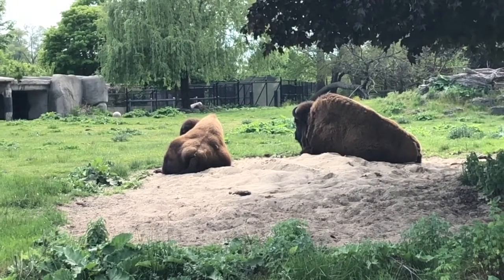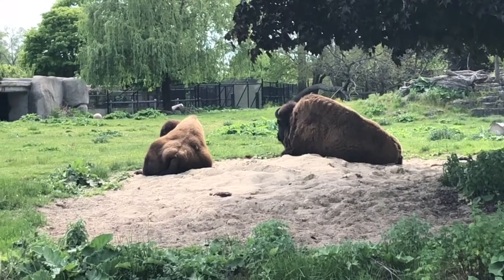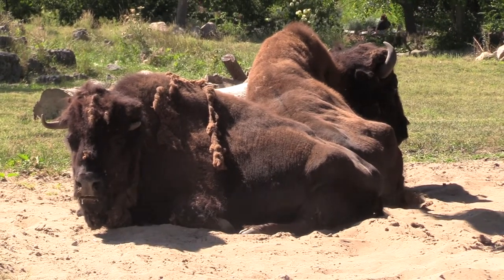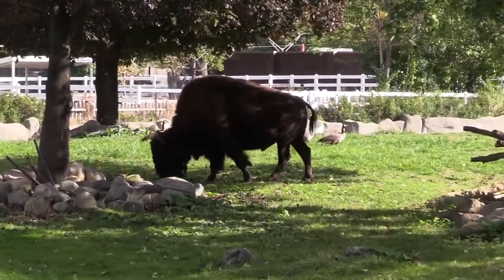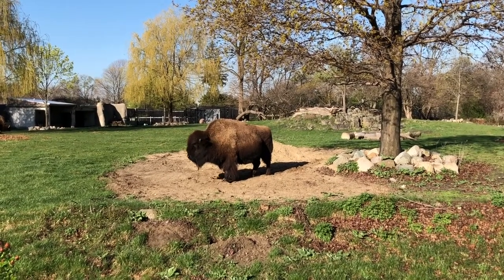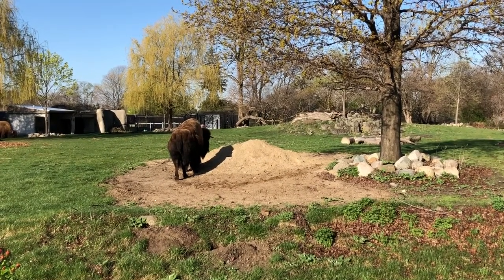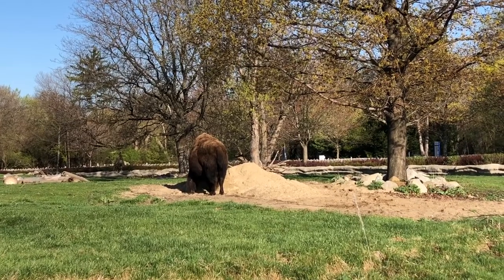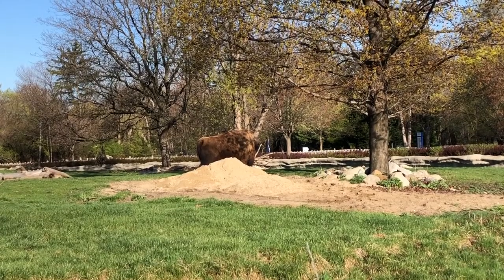Detroit Zoo | American Bison Habitat Improvement Project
In this special episode of Virtual Vitamin Z, learn about an improvement to the Detroit Zoo’s American bison habitat that Detroit Zoological Society staff implemented with funding from the Ford Community Corps and in partnership with students in Madonna University’s Do Animal Matter? course.